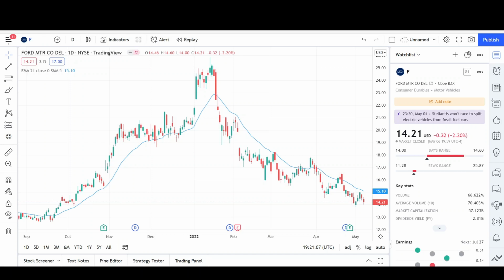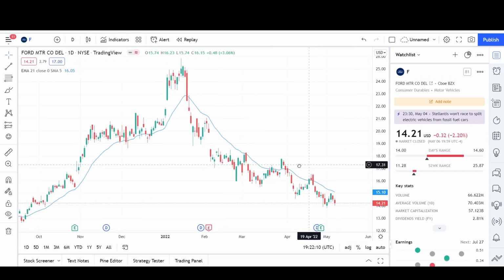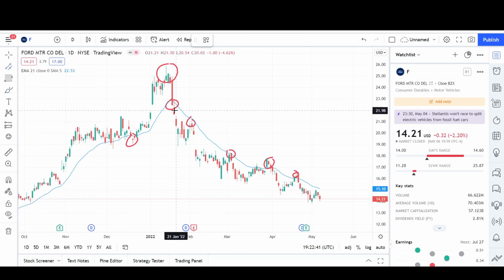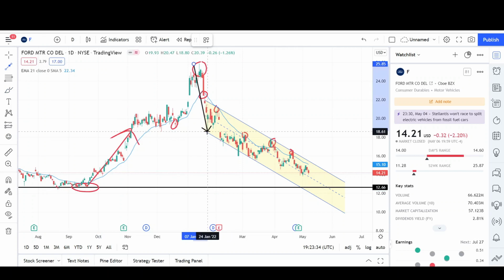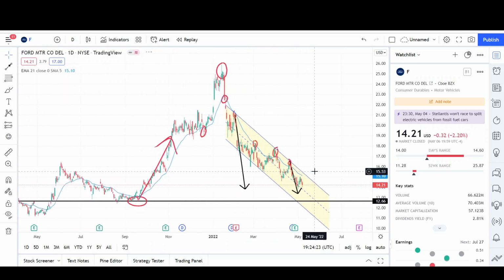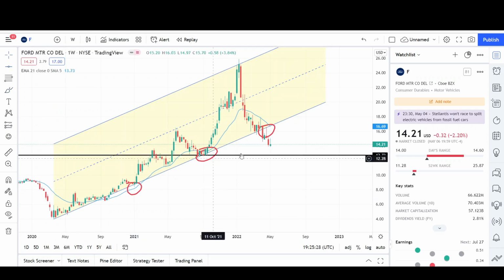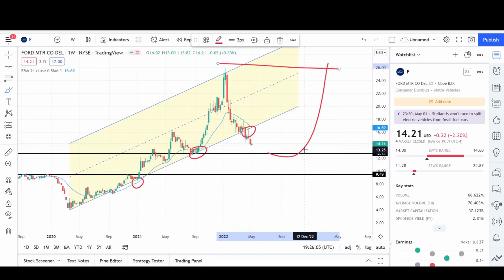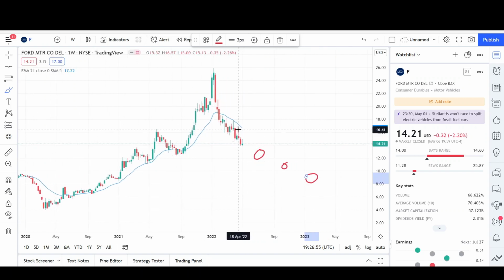Ford Stock (F) | Price Predictions Using Technical Analysis.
Hello YouTube❗,

This is my 360th video on the channel. I will be doing a Technical Analysis breakdown for Ford.